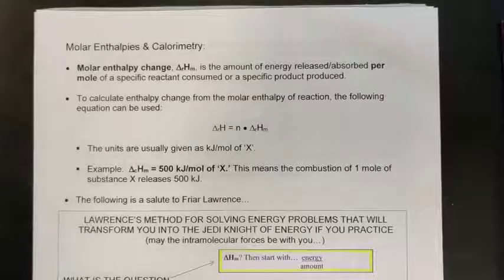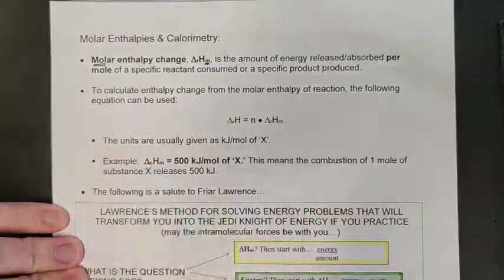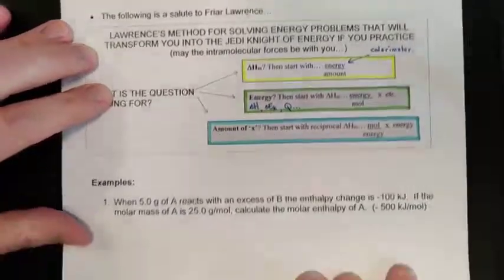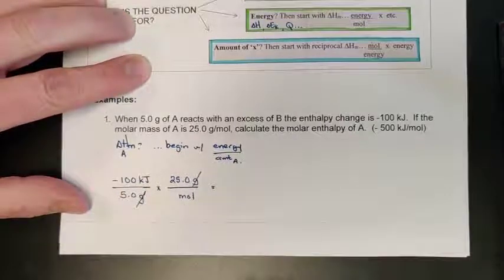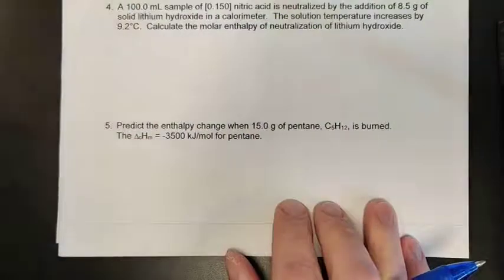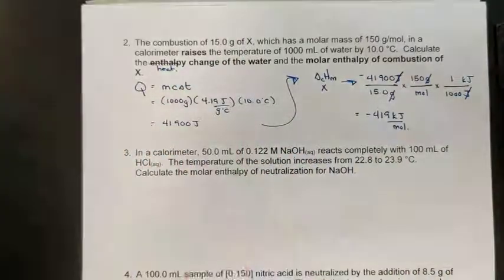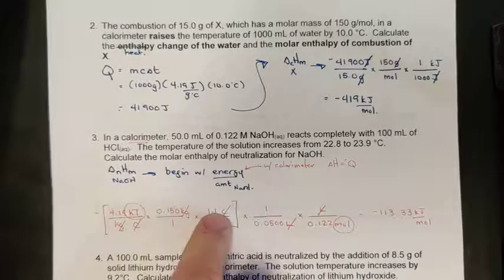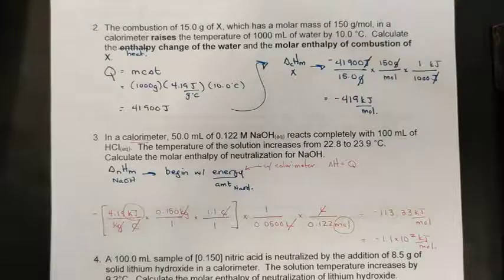Chapter 11.2 Lesson 5